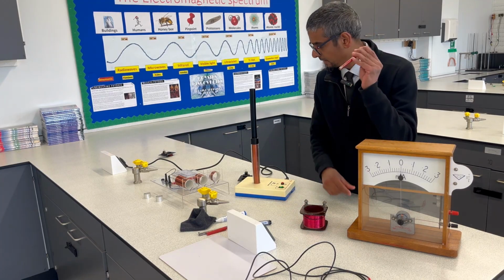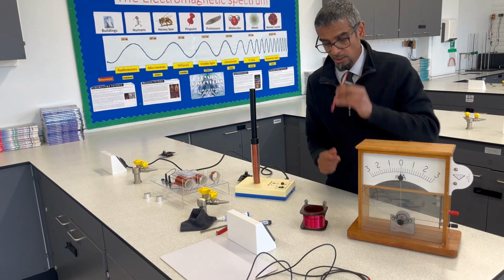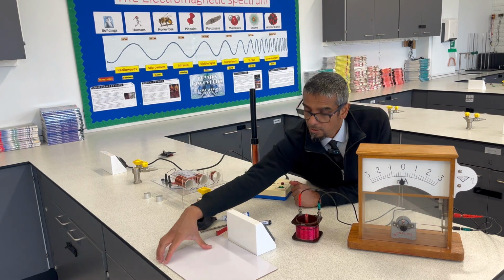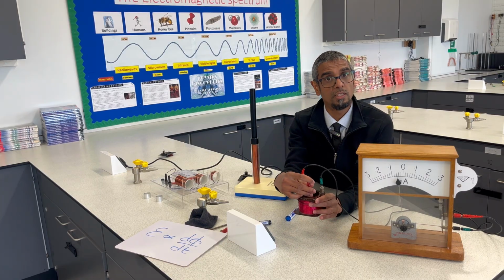GCSE Magnetism series: EM induction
This video explores Michael Faraday's law of EMI and Lenz's law!